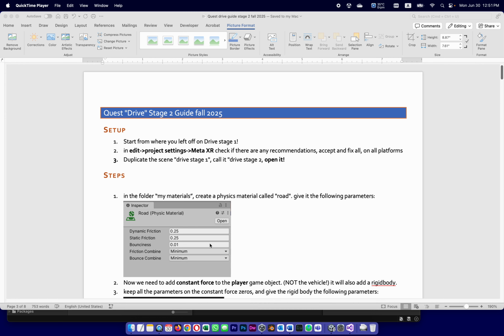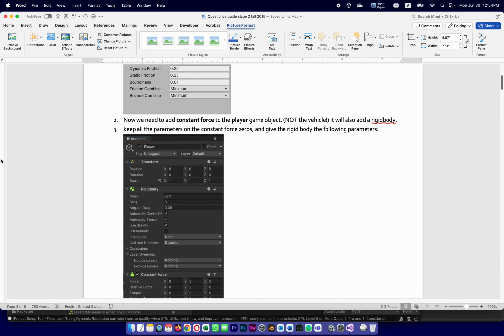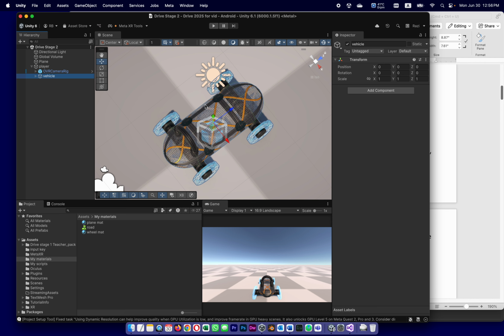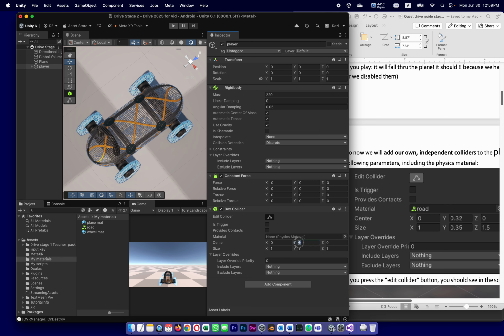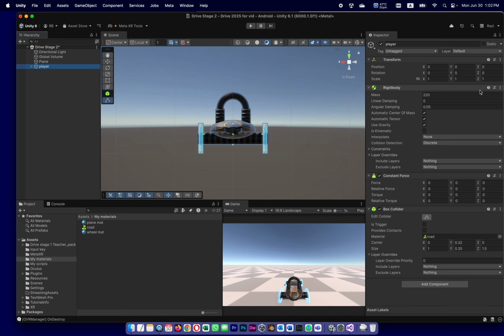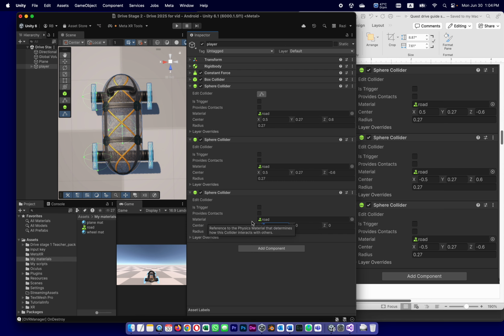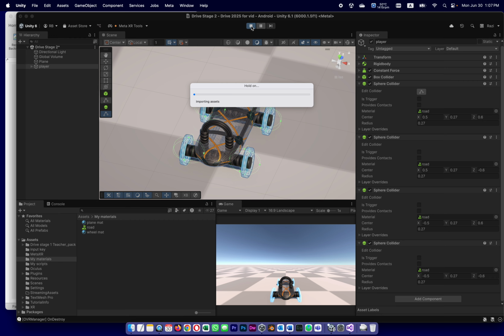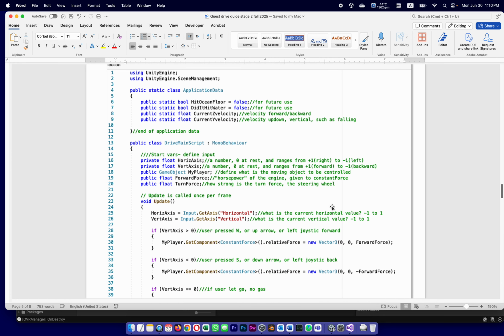03 drive 2025 stage II part 1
03 drive 2025 stage II part 1